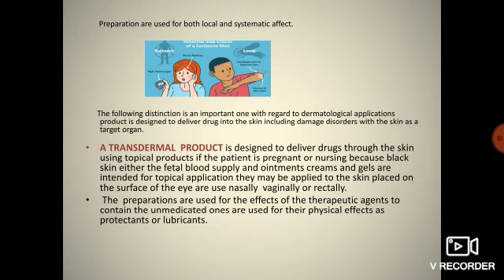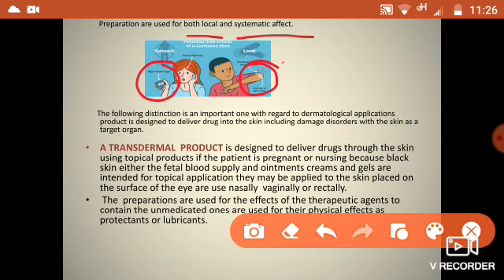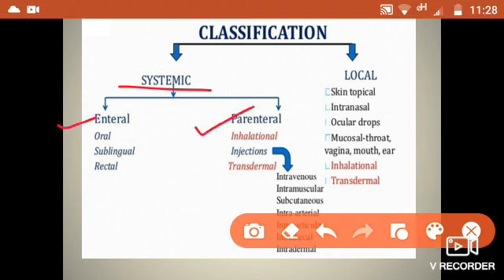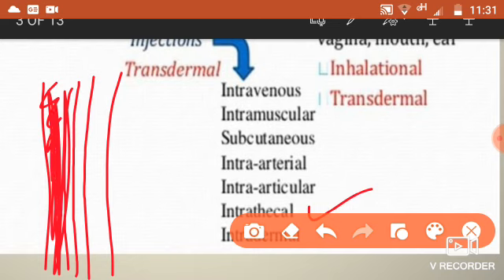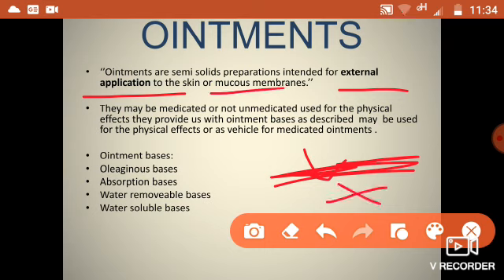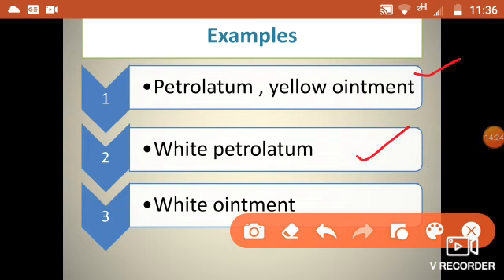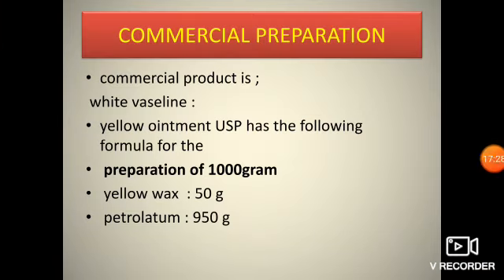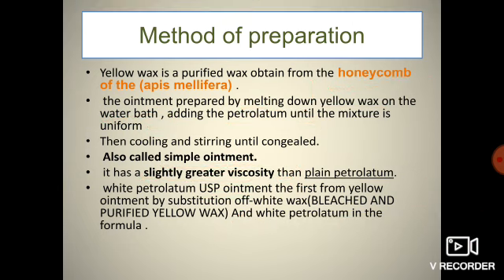Topical preparation in pharmacy (1) hydrocarbon bases Ole aleaginous bases .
Topical preparations
Ointments
Definitions
From Ancels pharmaceutical
What is topical preparation ?
Classification?
Types of ointments ?
Commercial preparations ?
Online pharmacy provide this from authentic source of pharmaceutical book .
Specially for PHARM -D students ( 2nd year )
Must check the another vedios in sequence for better understanding